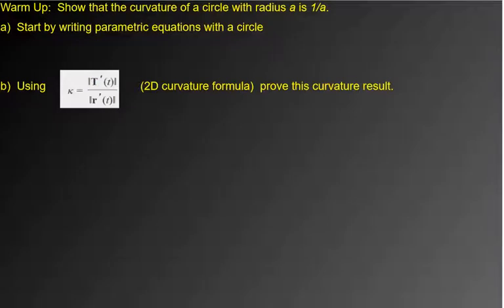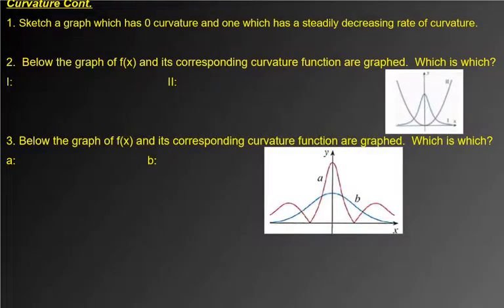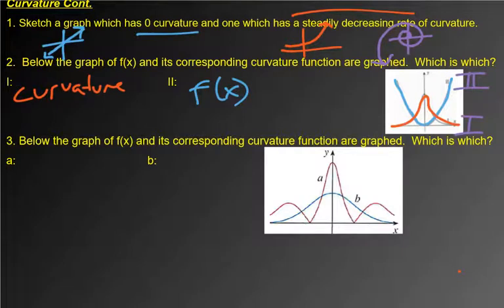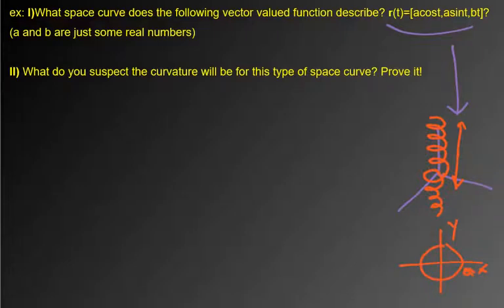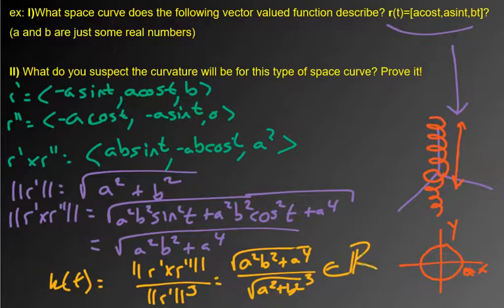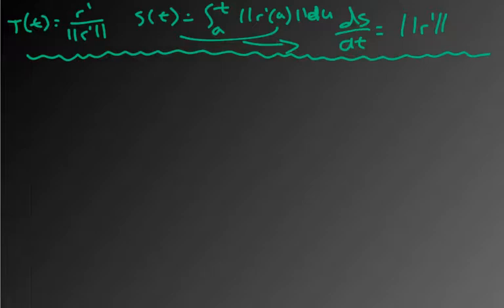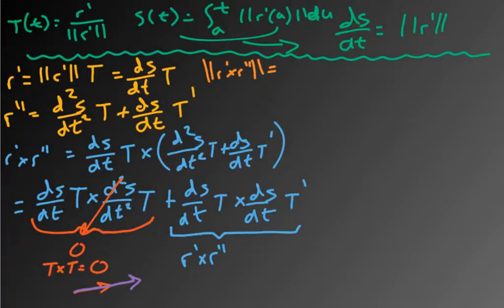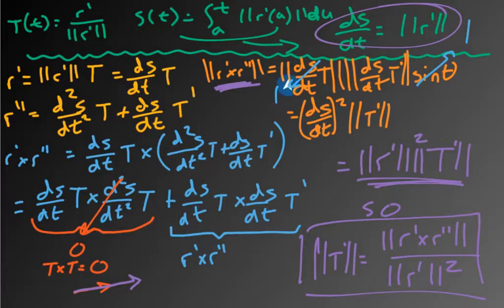Ch 13.7 - Calculus 3 - More With Curvature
In this video we go over some challenging problems related to curvature and and I prove why the two curvature formulas are equivalent.